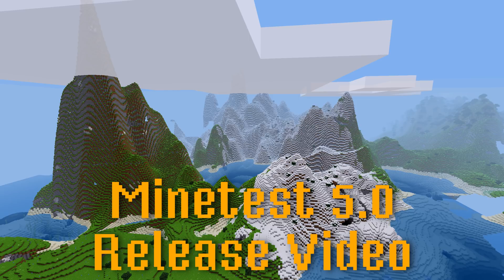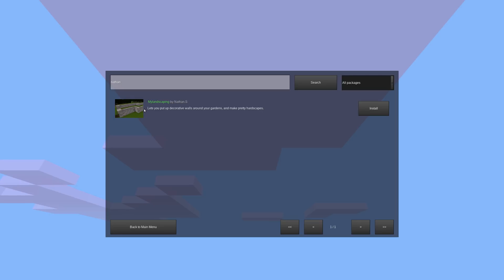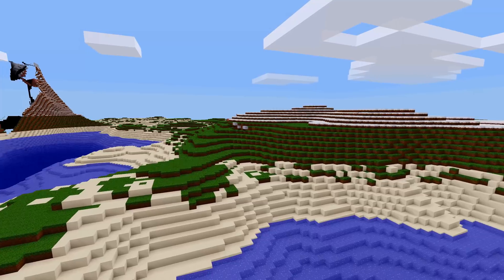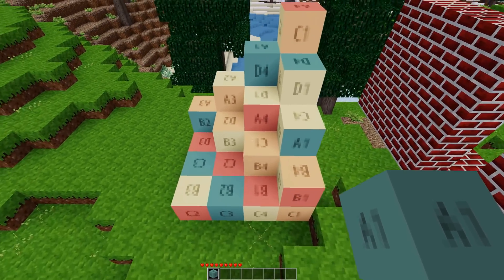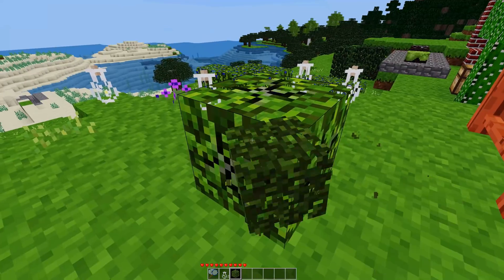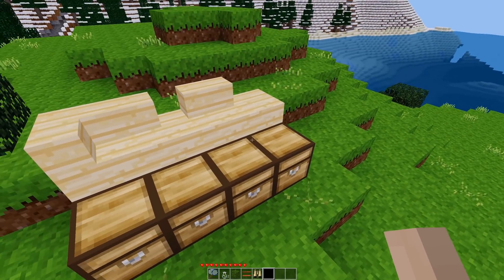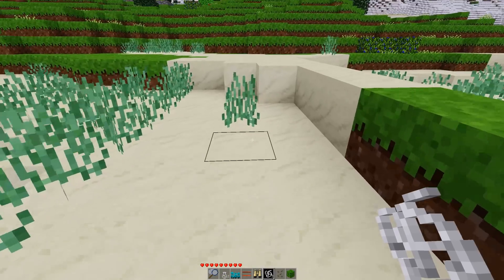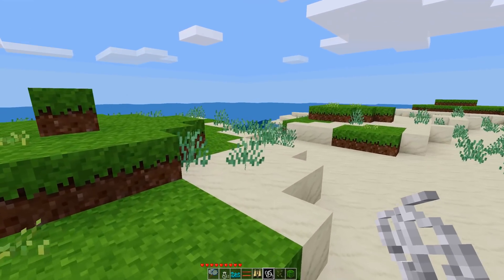Minetest 5.0 Release Video (Unofficial)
It's finally here, after a year and a half of development, Minetest 5.0! In this video I'm covering some of the changes to the engine and Minetest_Game.

Available for Android, Linux, Mac and Windows.